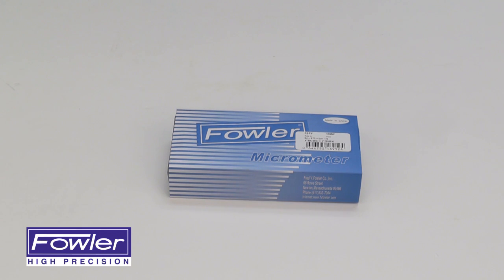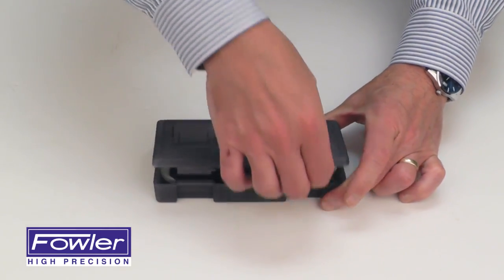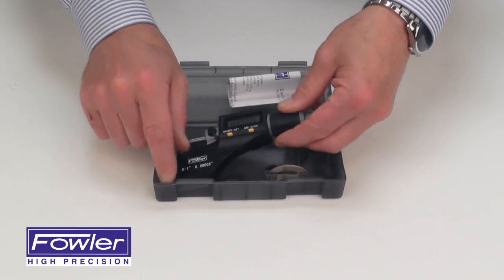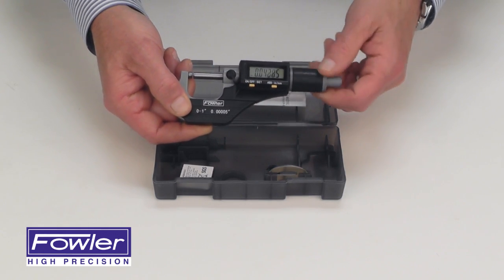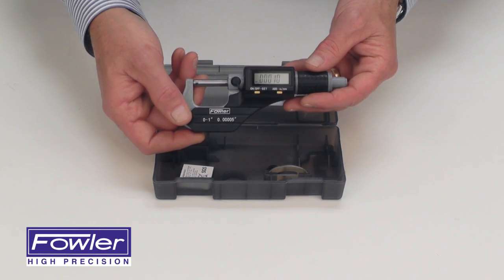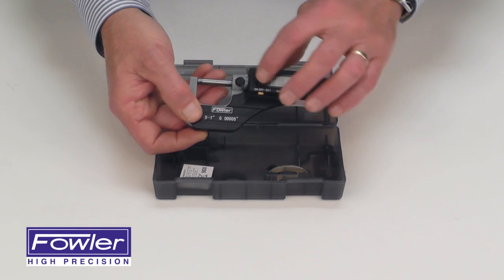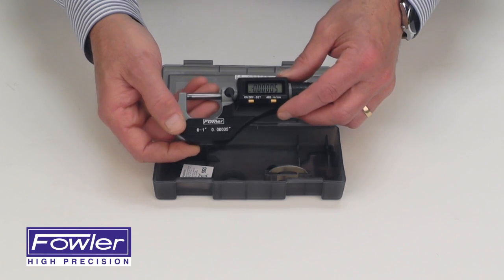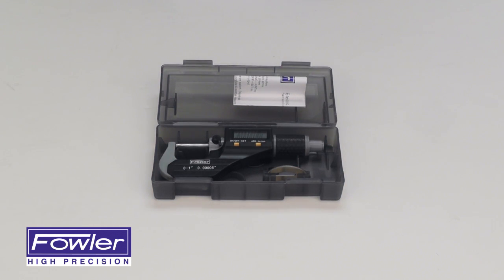54-870-001-0 Xtra-Value II Electronic Micrometer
Overview of Fowler's 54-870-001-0 Xtra-Value II Electronic Micrometer